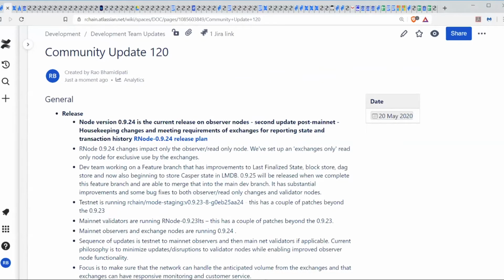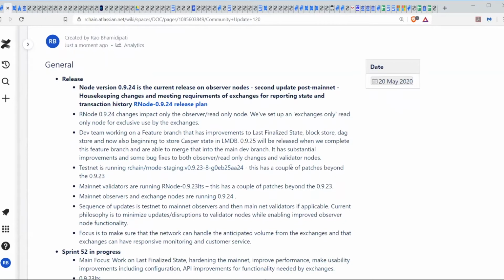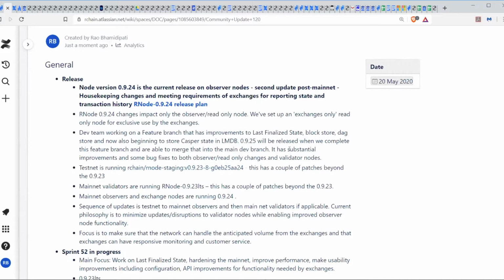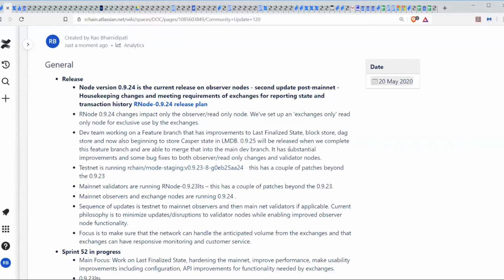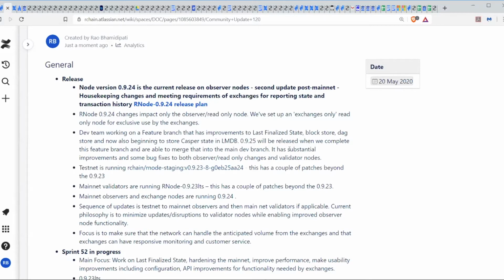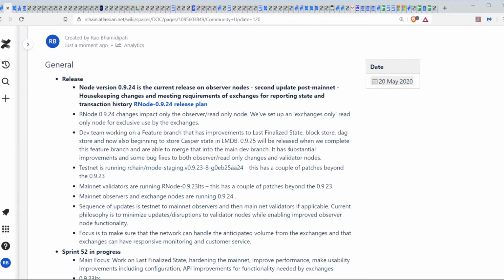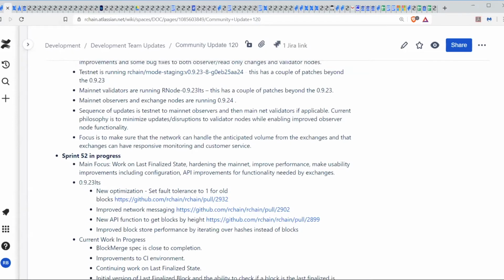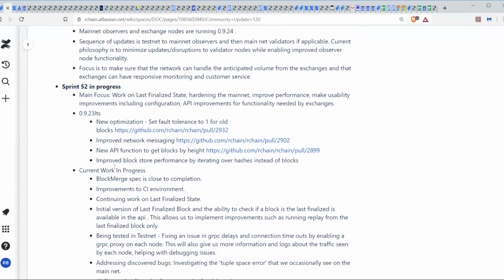RCHAIN COMMUNITY DEBRIEF 179 May 20 2020